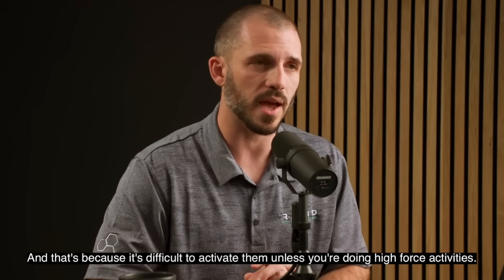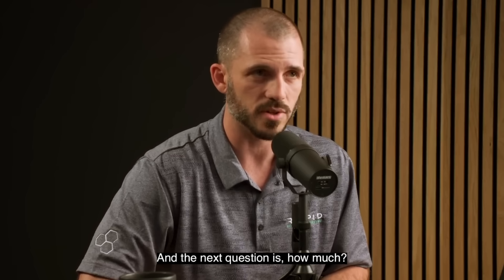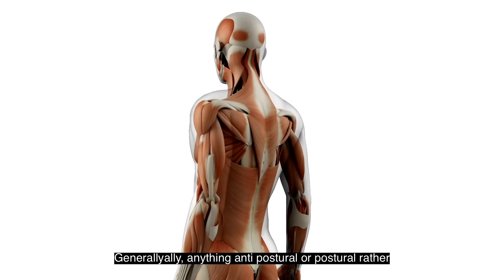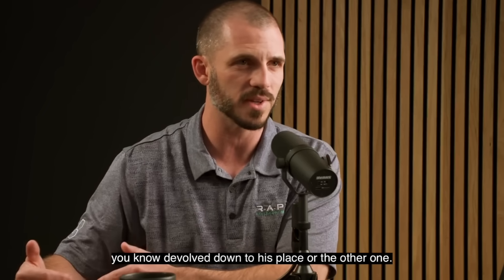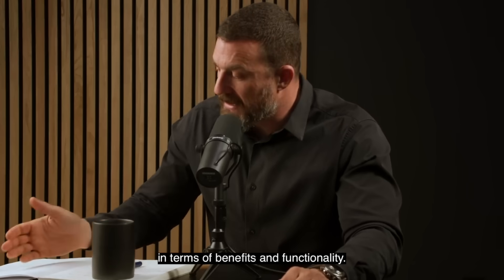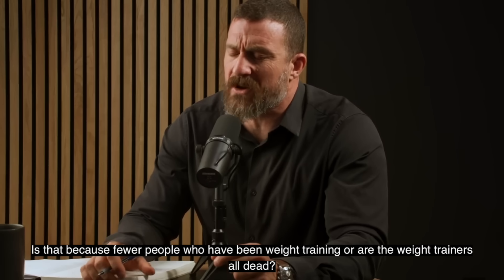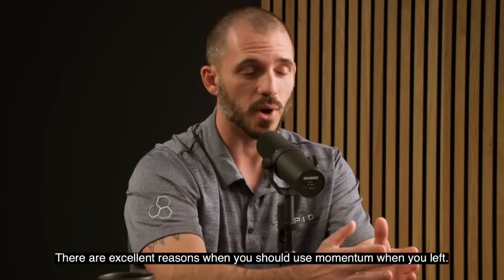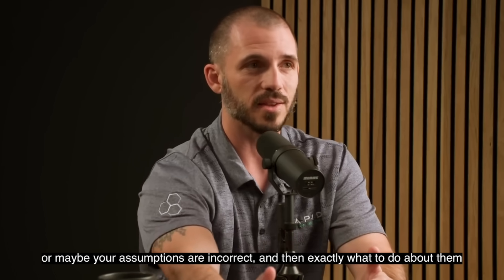How to Keep Explosive Strength as You GET OLDER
Most people lose strength as they age, but it's not just about getting older. It's about losing the fast-twitch muscle fibers your body needs to stay quick, explosive, and injury-resistant. In this video, Dr. Andy Galpin explains why fast-twitch fibers are so critical, especially for leg strength, balance, and fall prevention. You'll learn the truth about muscle fiber types, how exercise rewires your body down to the cellular level, and why your training style directly shapes your muscle composition over decades.

We also explore the surprising results of identical twins with opposite training histories, one sedentary, the other active and what this teaches us about adaptation. Plus, Dr. Galpin breaks down common myths around momentum, speed, and "cheating" in lifting, and how to train smarter as you age. If you're over 35 and want to stay strong, this is must-watch.